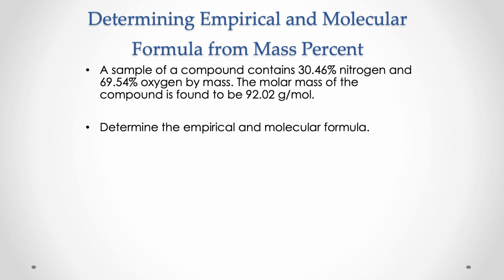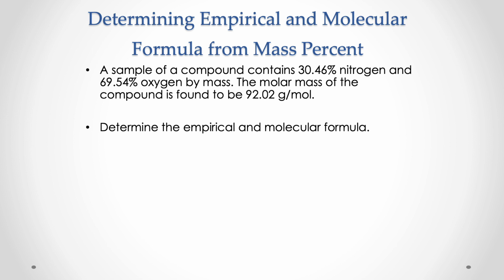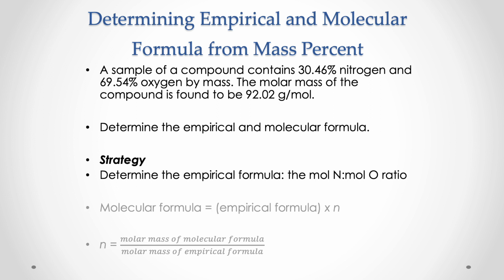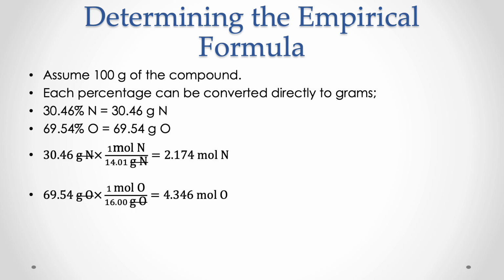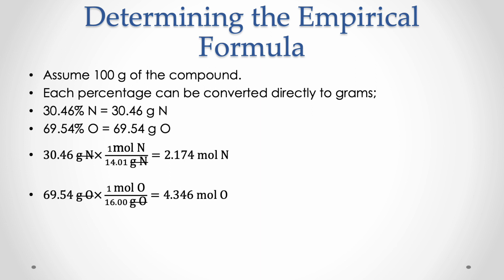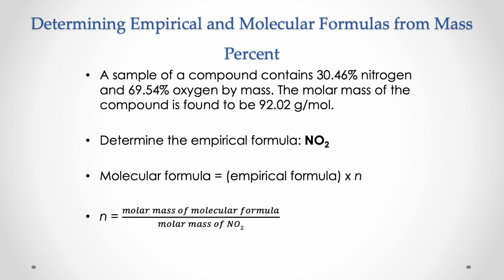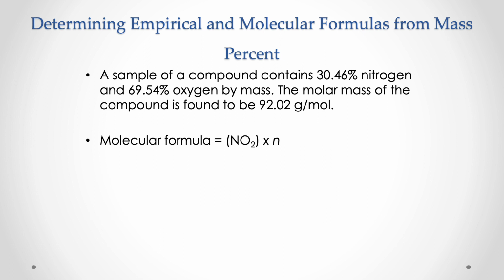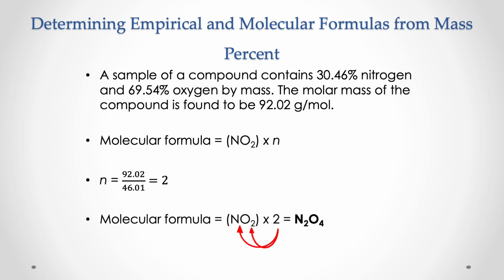Solving Empirical Formula and Molecular Formula from Mass Percent Example 1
This is the second in a five part lecture series on empirical and molecular formulas.
The mass percent of nitrogen and oxygen are given along with an unknown sample's molar mass. The process to find the empiricalformula is shown first then the empirical formula is used to find the molecular formula.

Video Thumbnail: The empirical formula is the simplest whole number ratio of moles of elements in a compound, and the molecular formula is the exact number of moles of each element in each mole of compound. In cooking, the exact measurements of each ingredient is like the molecular formula and the ratio of ingredients to each other is like the empirical formula!